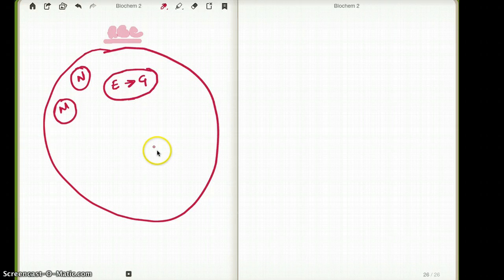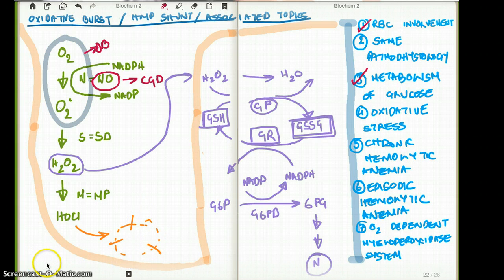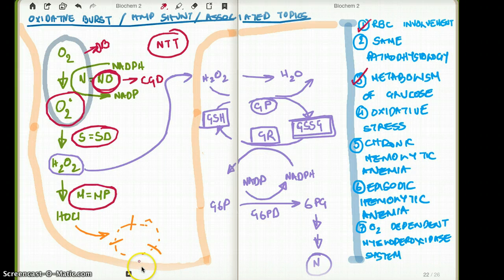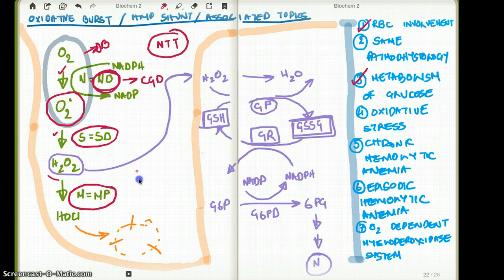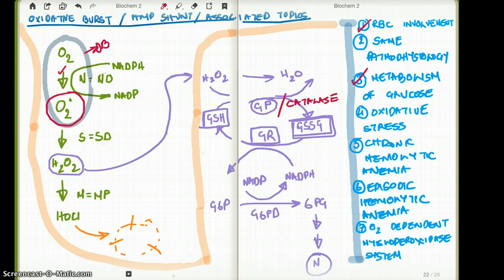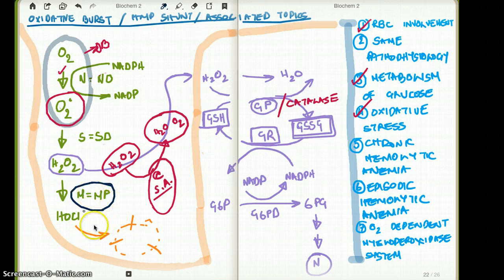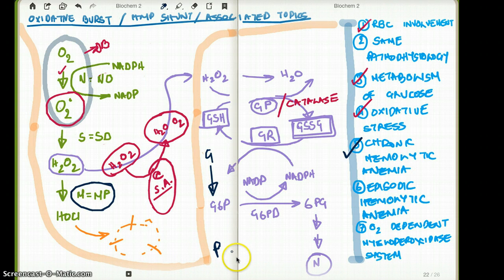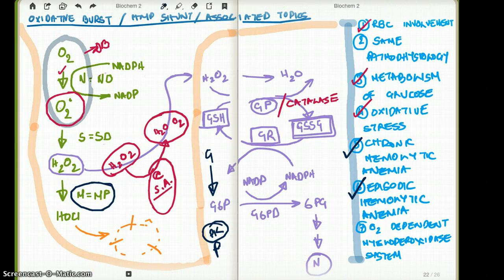Oxidative Burst/HMP Shunt/Associated Topics Made Simple Part 2